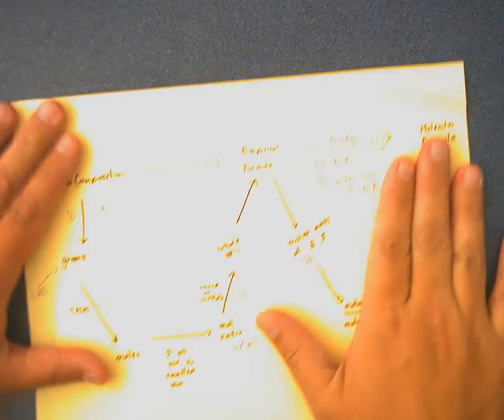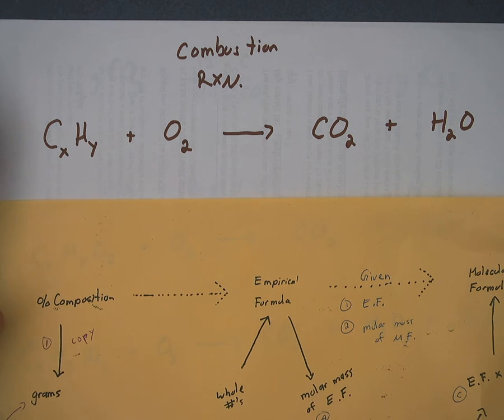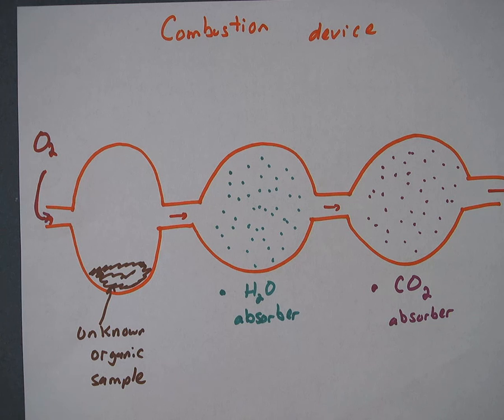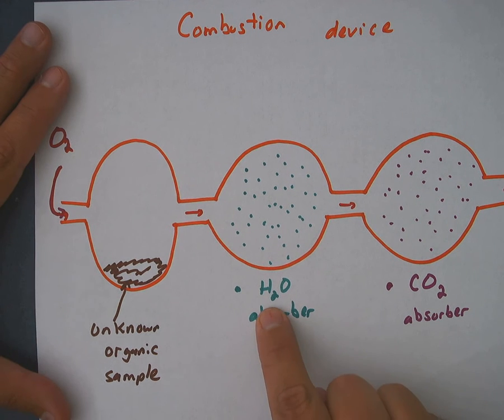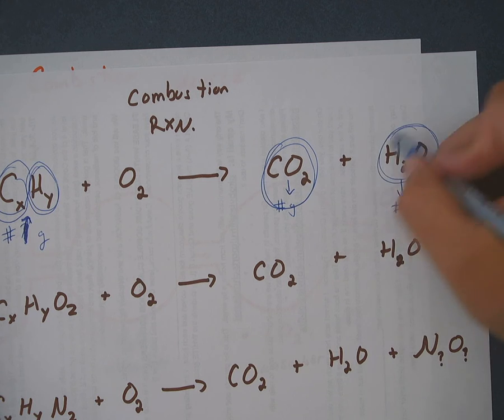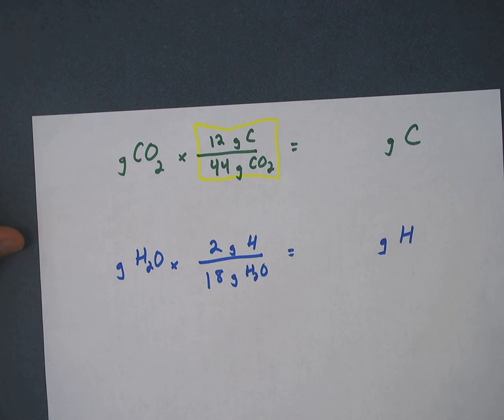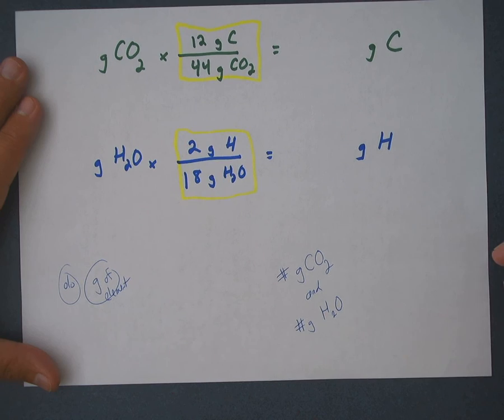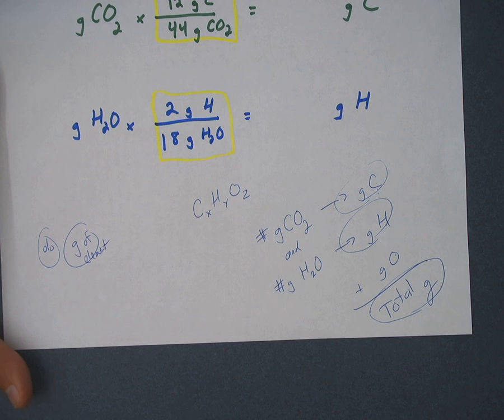FHS ap chem - combustion of unknown to EF lesson